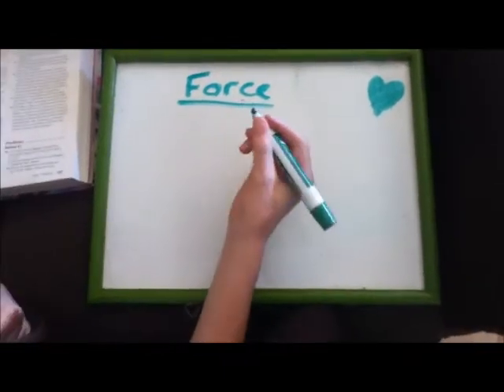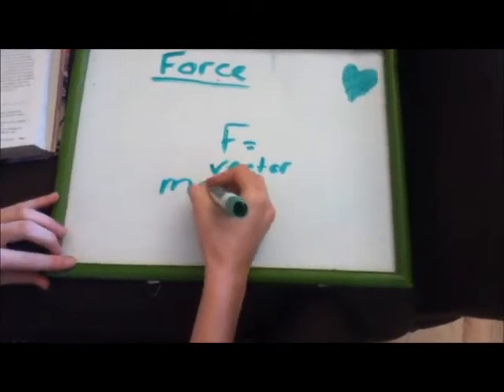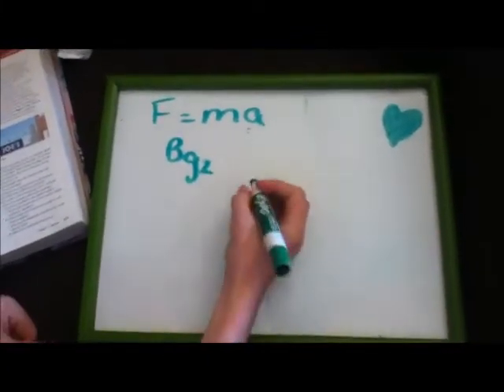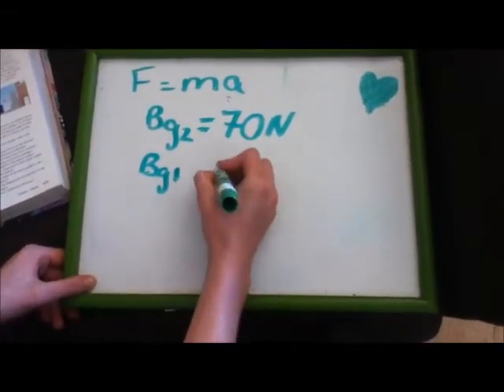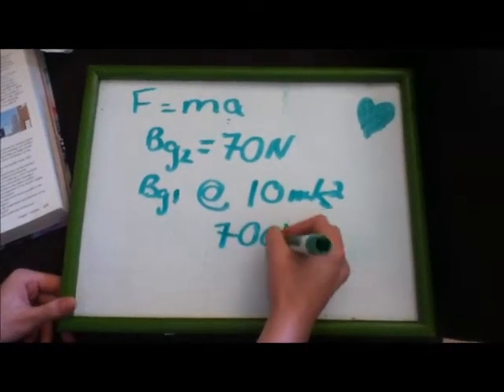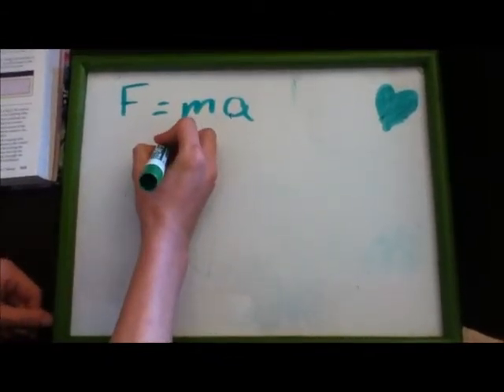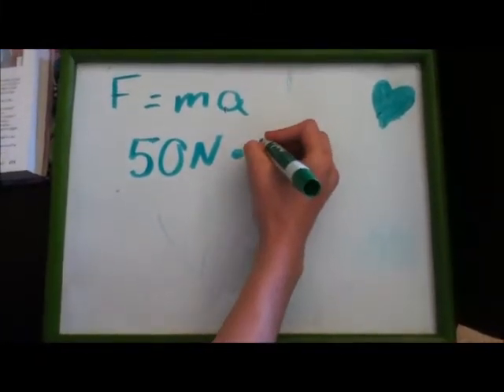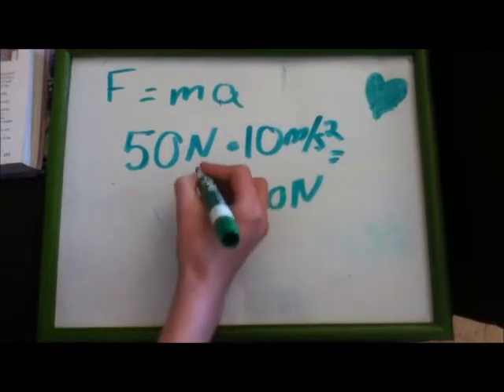Mini 20s movie plus Harlem Shake